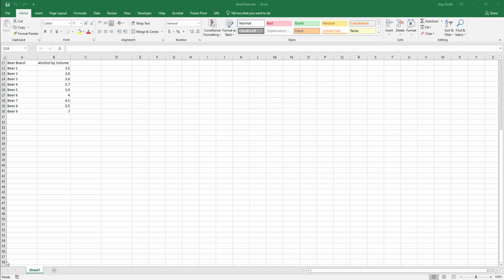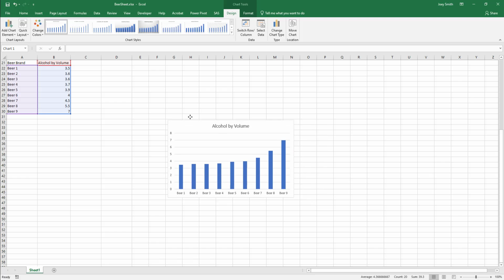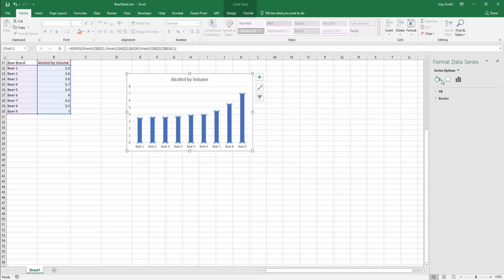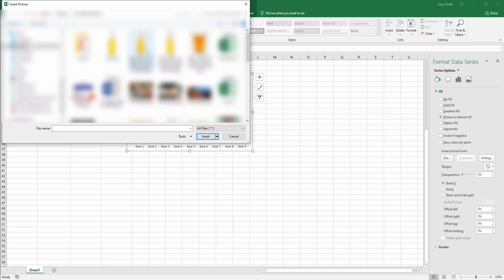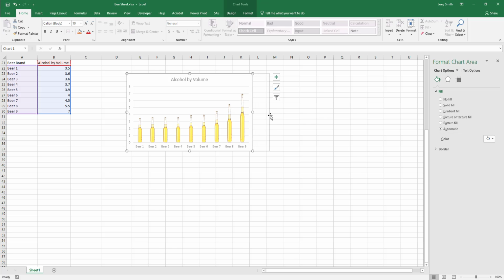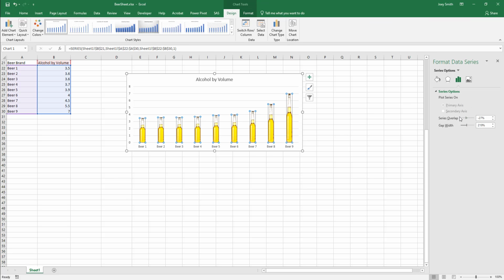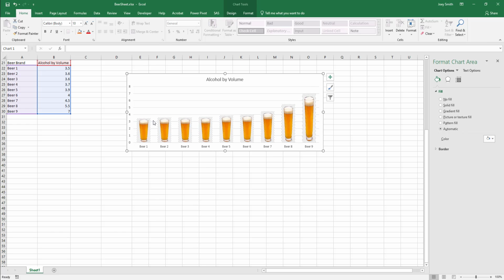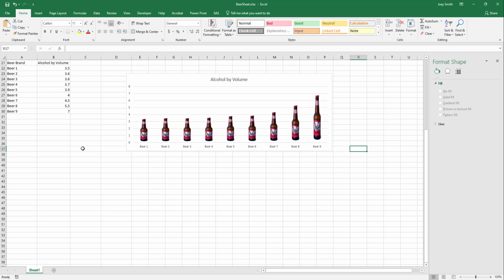Graphing with Images in Excel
This video uses a scaled image to depict data in Microsoft Excel. The purpose is to make charts and graphs more interesting.